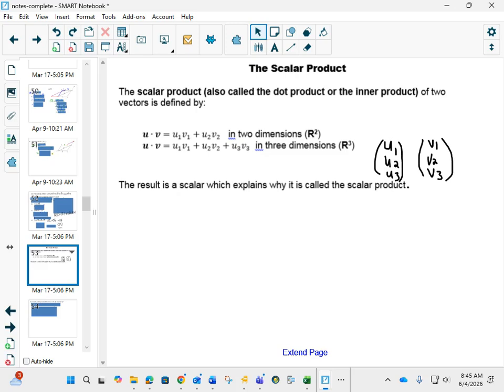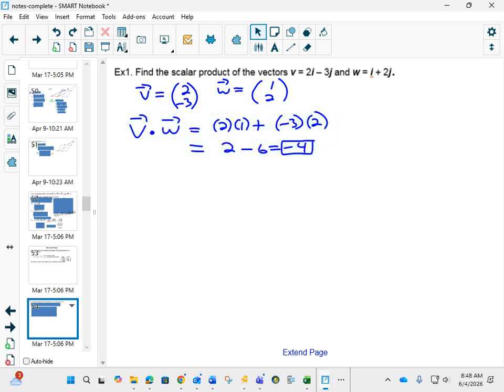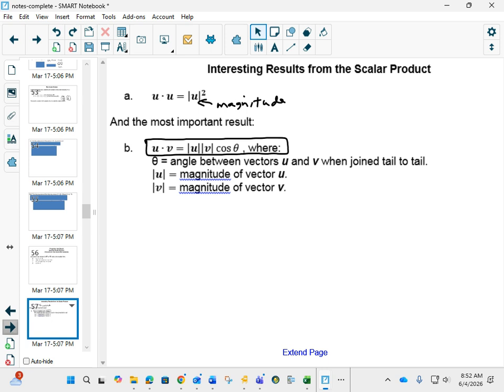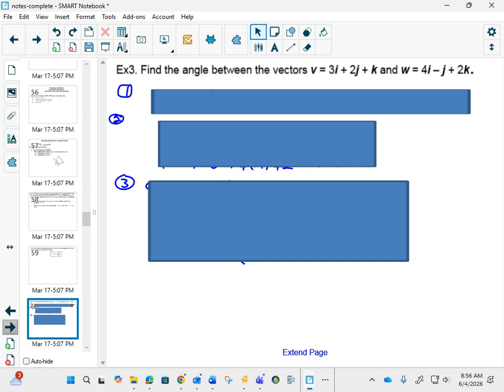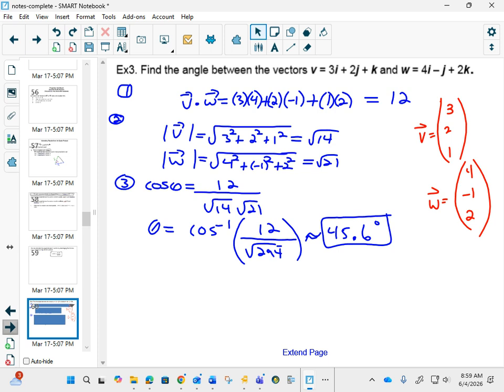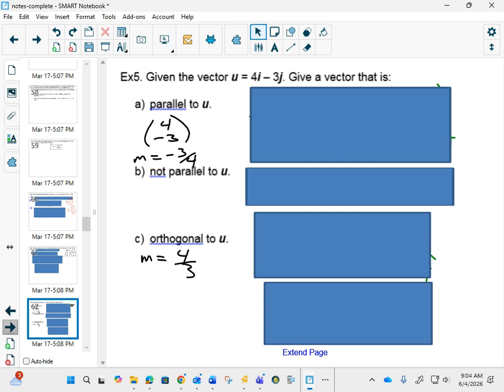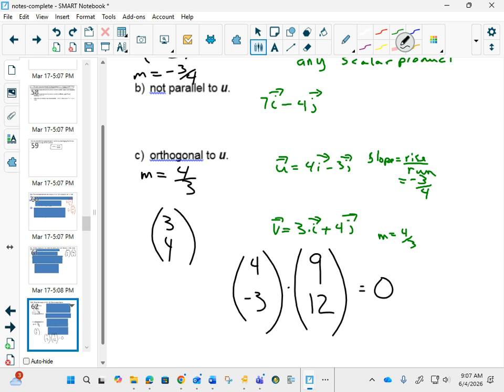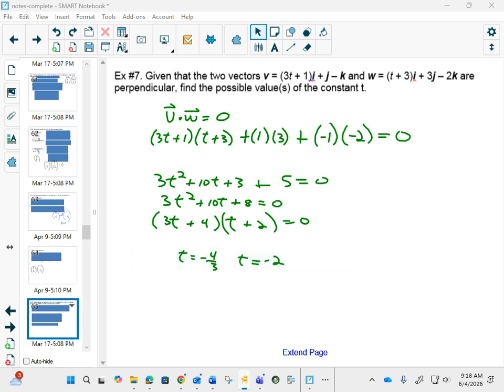42AP The Scalar Product or Dot Product